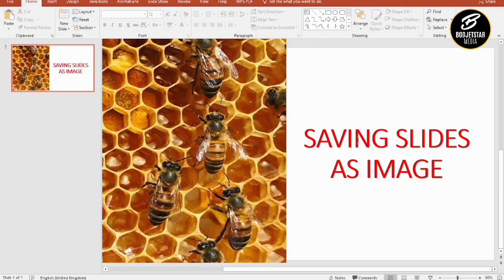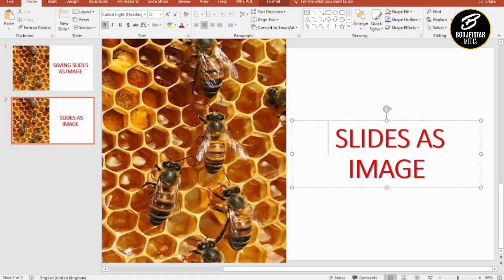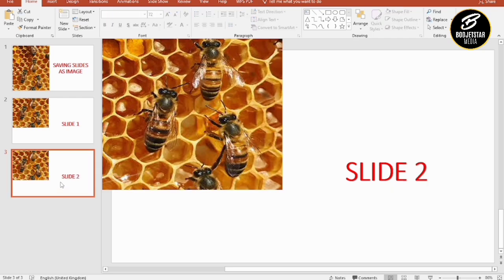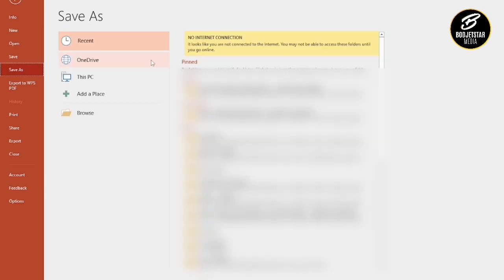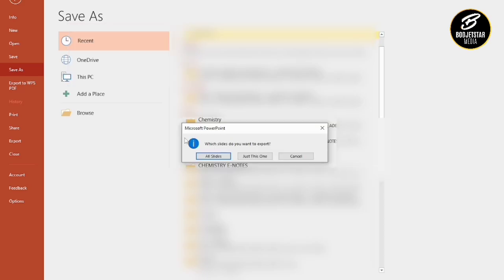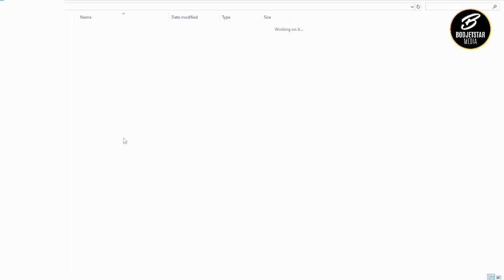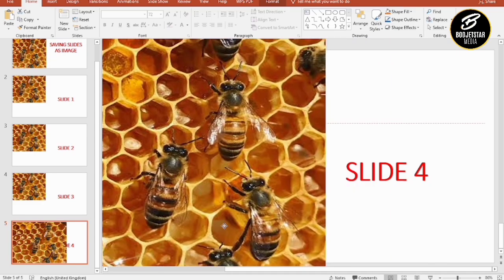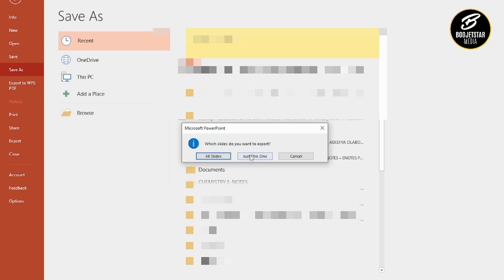PowerPoint Tutorial: Easy Step-by-Step Guide to Saving Slides as Images (JPG/PNG)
Learn how to save PowerPoint slides as images (JPG/PNG) with this easy step-by-step tutorial. Perfect for presentations, reports, and more.